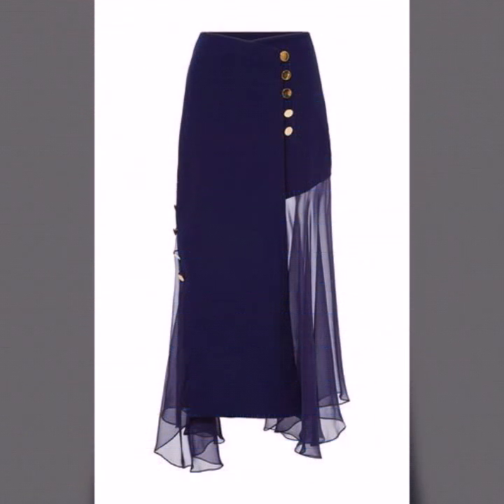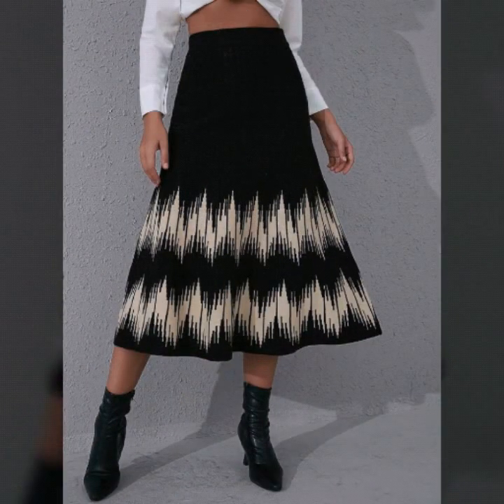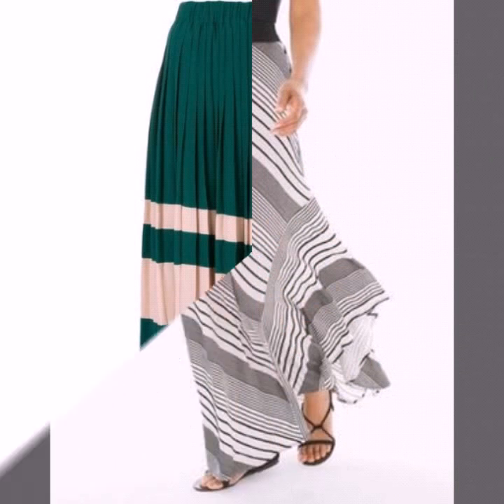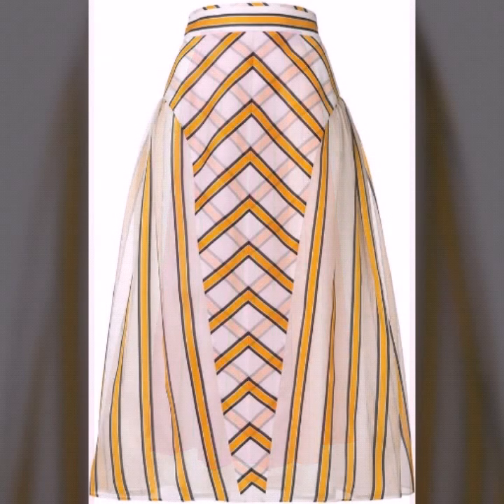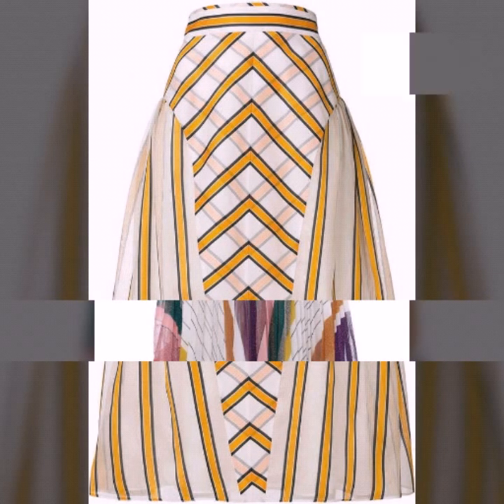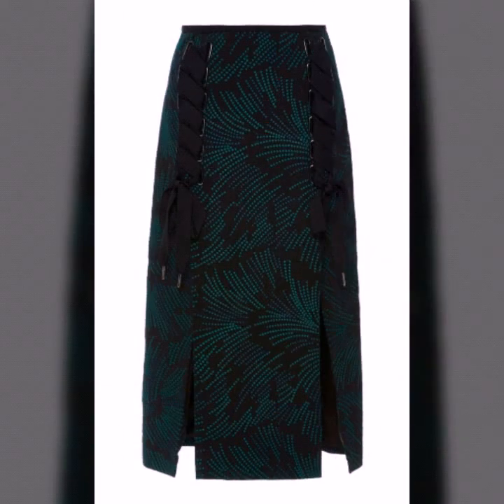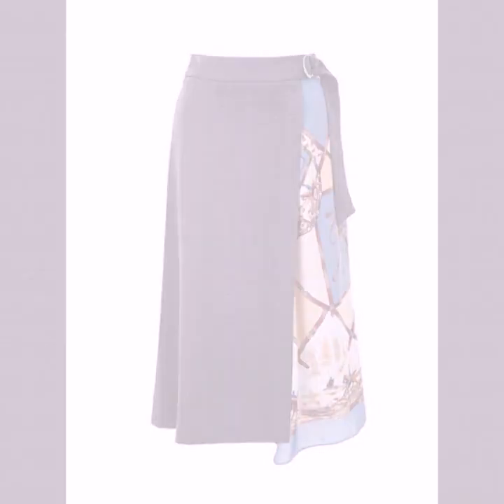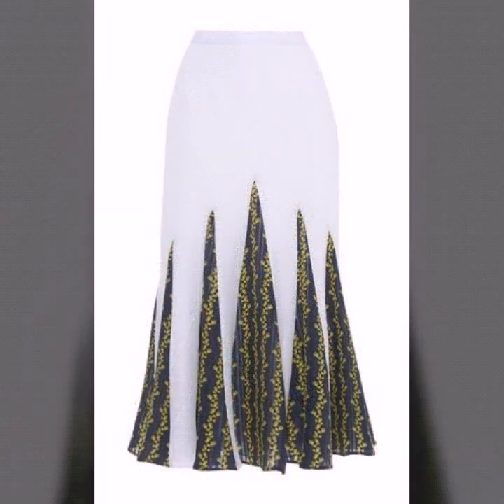30 Ways to Wear Long skirts// Long Skirt Outfit ideas for Girls// Long skirt Designs 2023